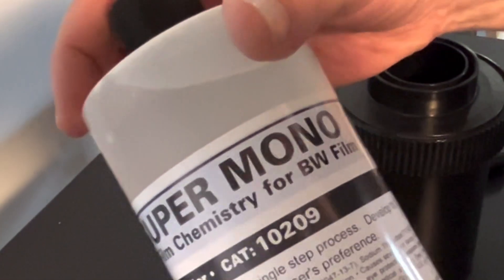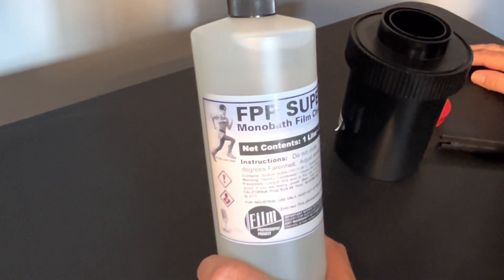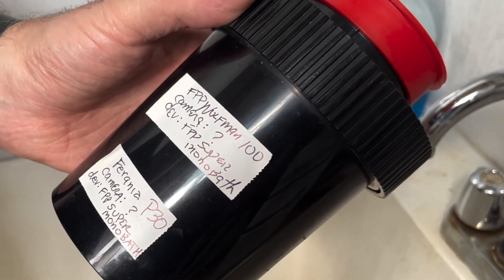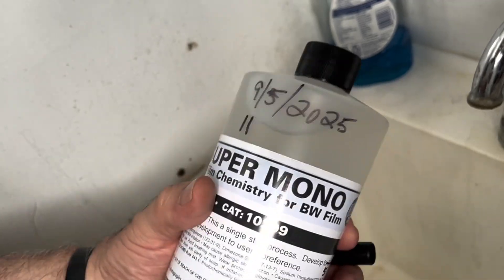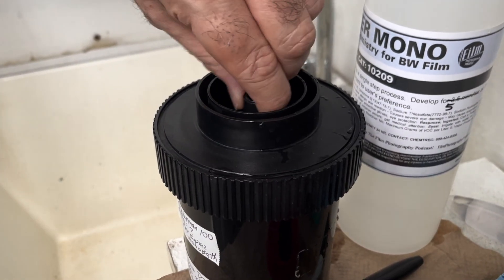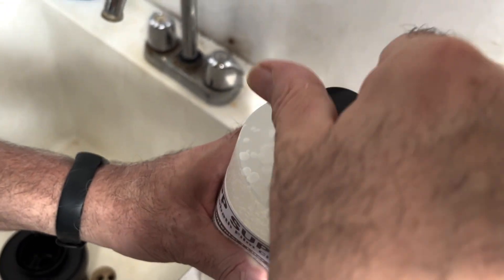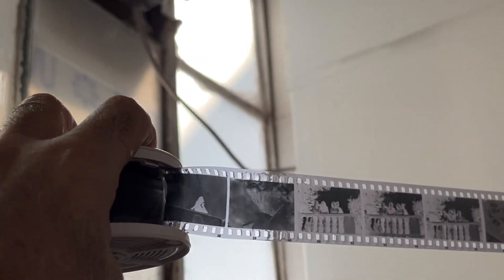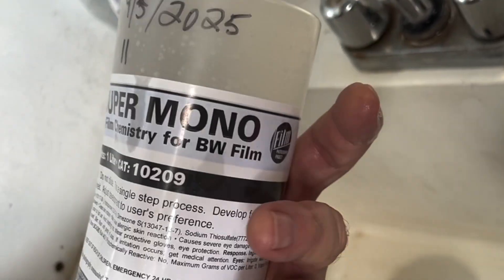One Step BW Film Development! FPP Super Monobath!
FPP Super Monobath is a black & white photo chemistry that contains developer, stop bath and fixer all in one solution - that’s right, it's a ONE-STEP PROCESS! You do not mix it, you do not dilute it and you re-use it many times.